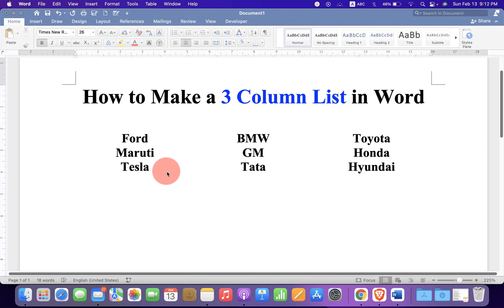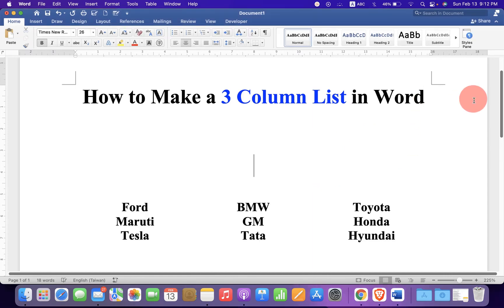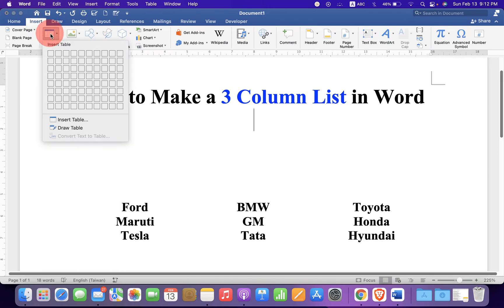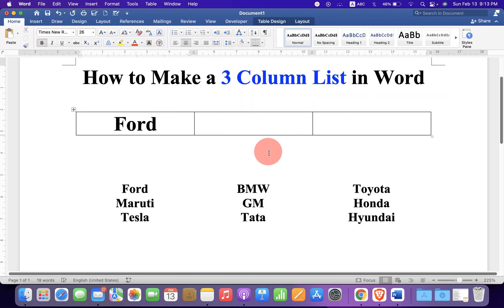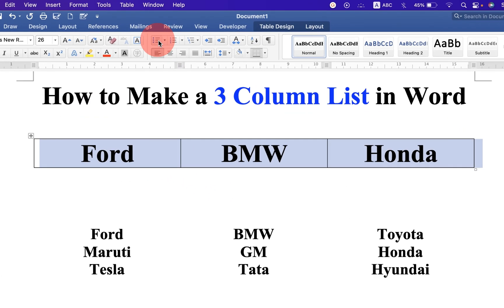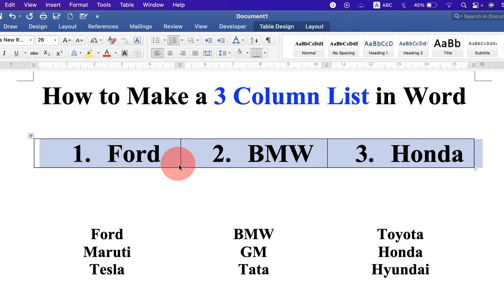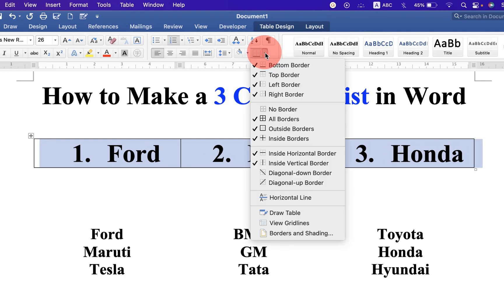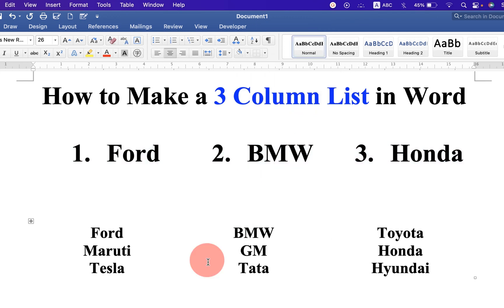How to Make a 3 Column List in Word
Watch in this video How to Make a 3 Column List in Word side by side without lines. Use the method shown to make equal multi column list in word with or without Bullet points quickly